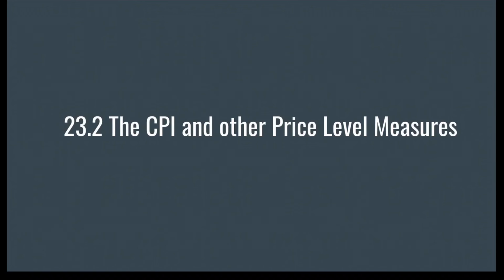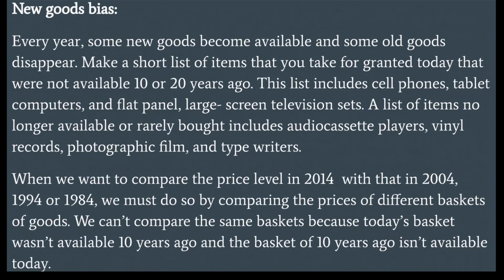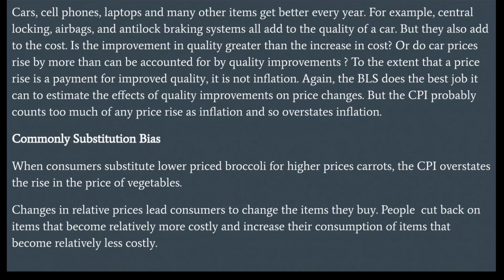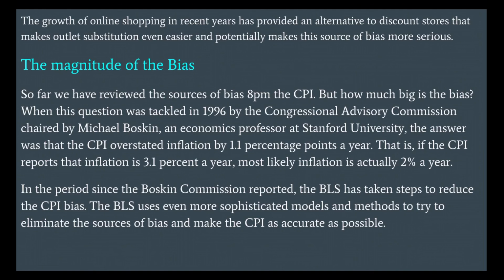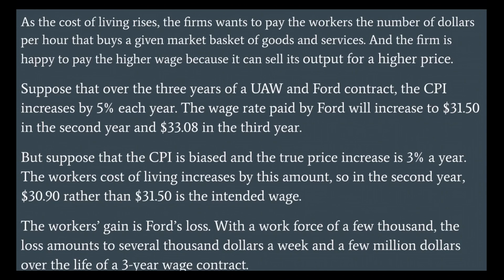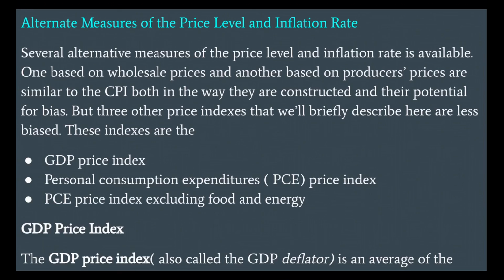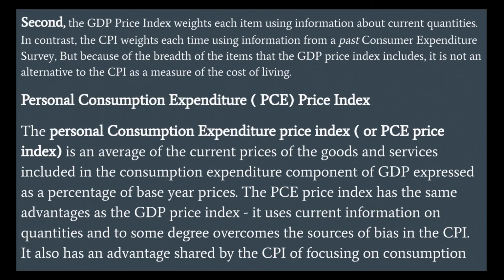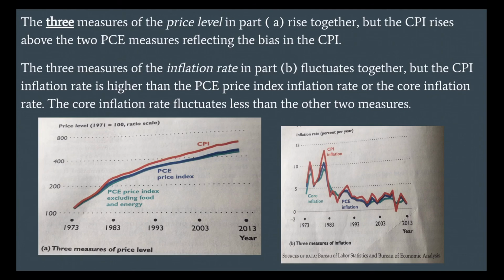23.2 The CPI and other PriceLevel Measures | simple economic lessons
This chapter explains the limitations of the CPI and describe other measures of the price level.